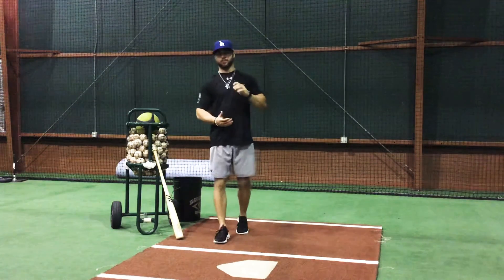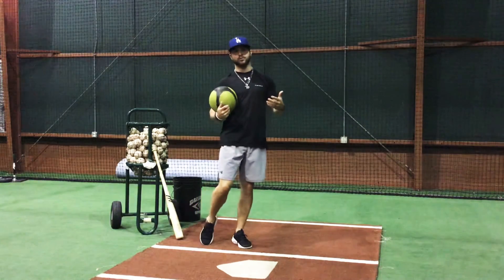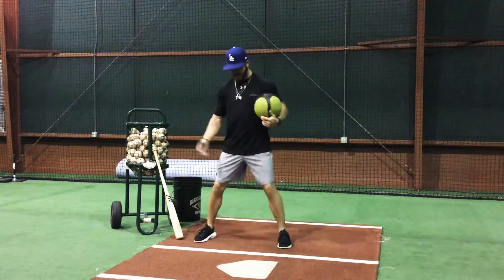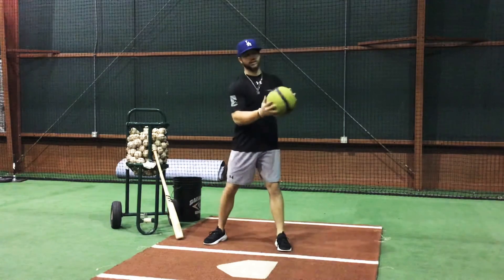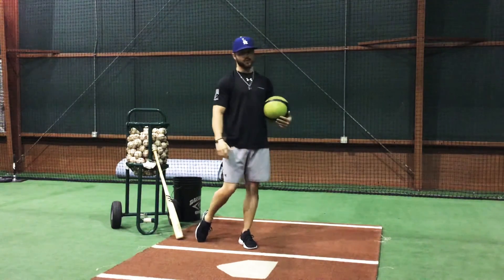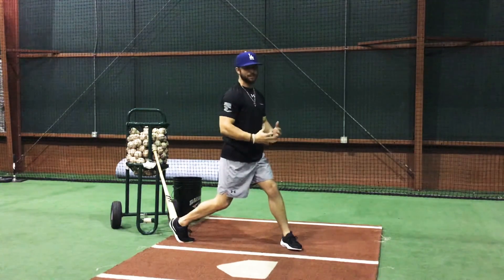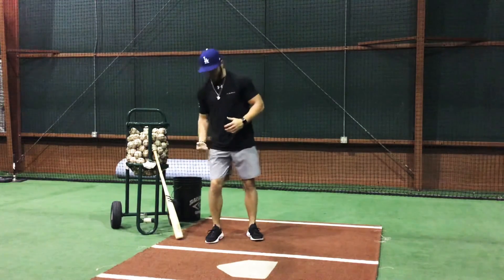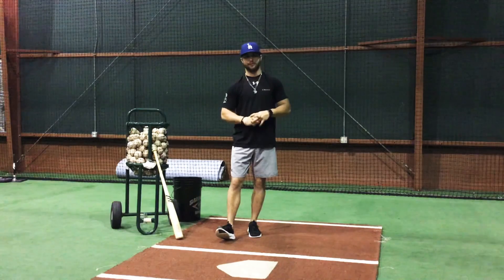Core Balance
Stability starts from your base. Stability creates power.